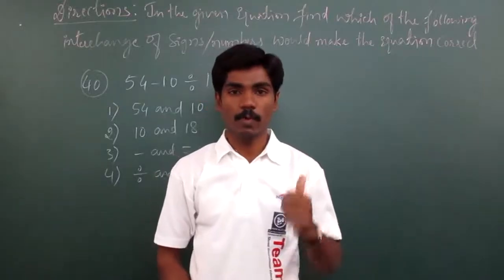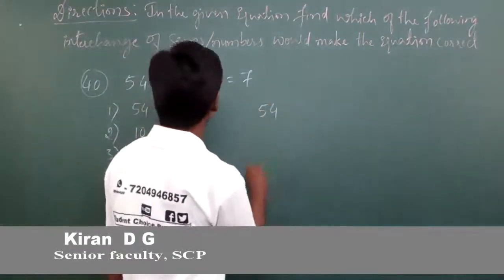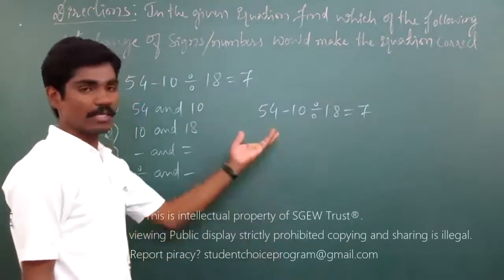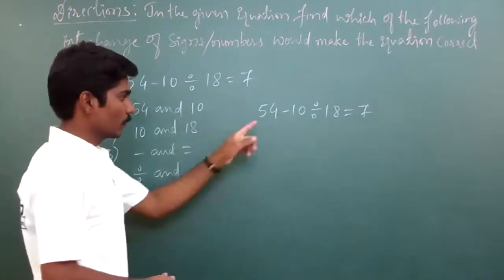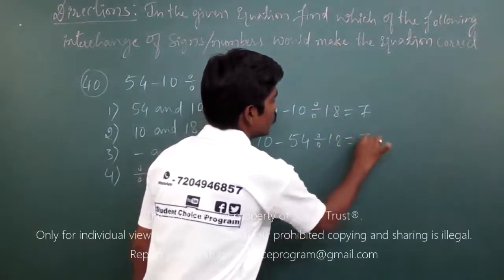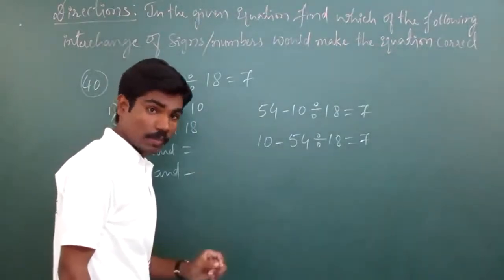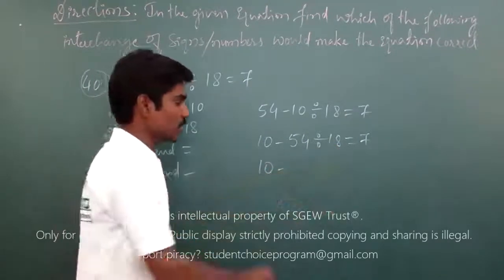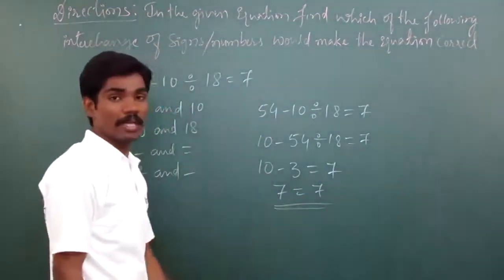Q.No-40 | NMMS 2015 Previous Year Question Paper | GMAT | KARANATAKA STATE | SCP TUTORIAL KARANATAKA